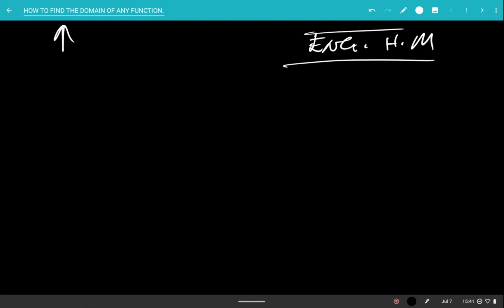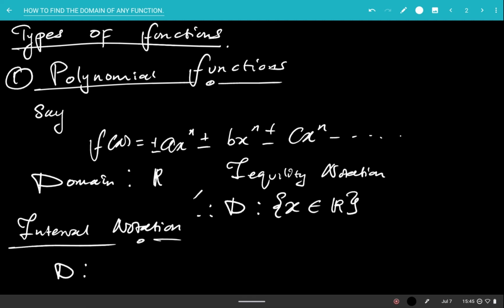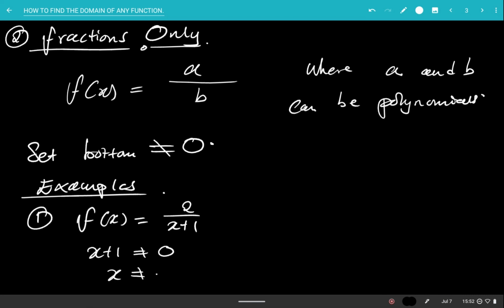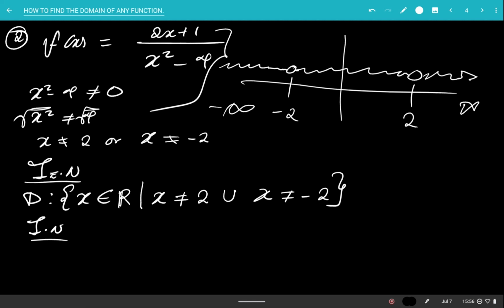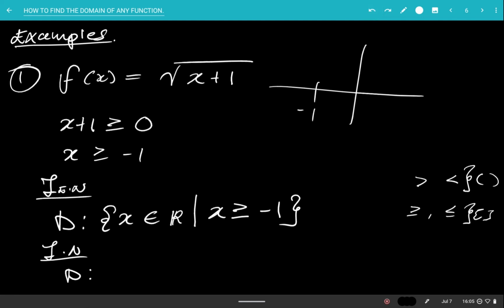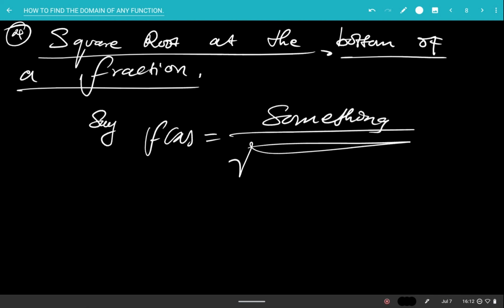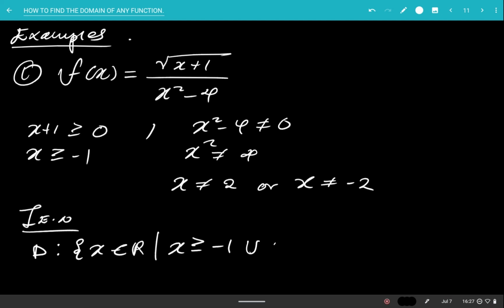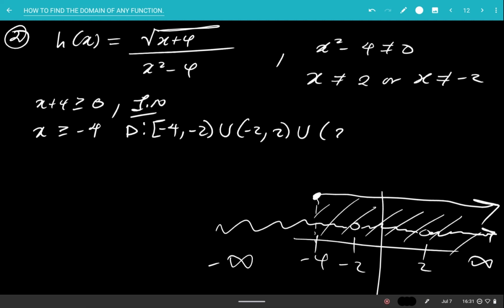HOW TO FIND THE DOMAIN OF ANY FUNCTION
The domain of a function is the set of values that we are allowed to plug into our function. This set is the x values in a function such as f(x). The range of a function is the set of values that the function assumes. This set is the values that the function shoots out after we plug an x value in.